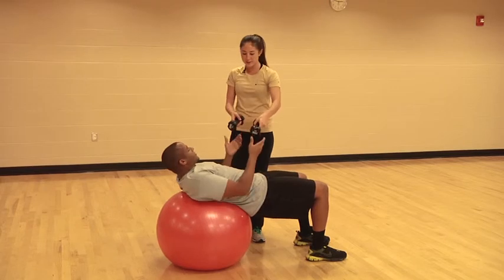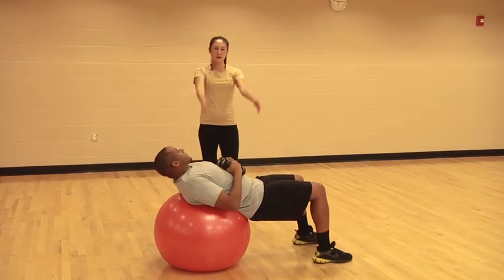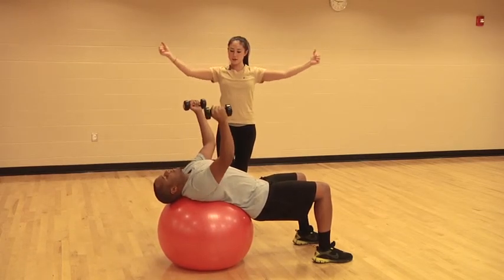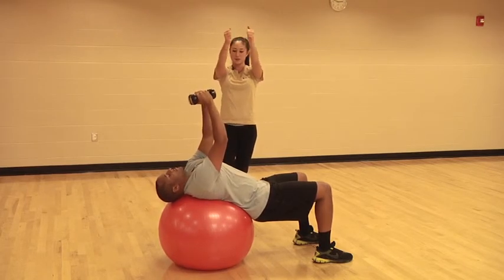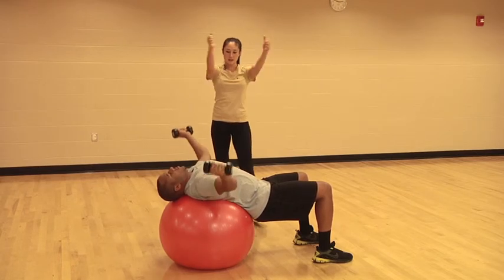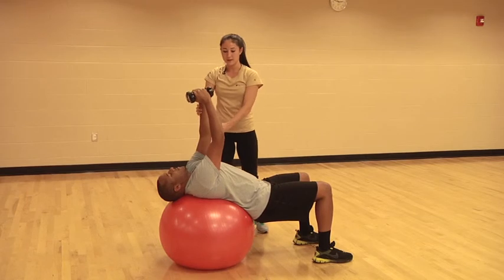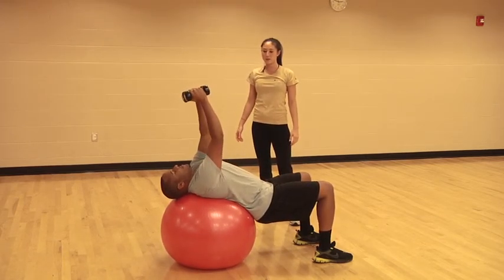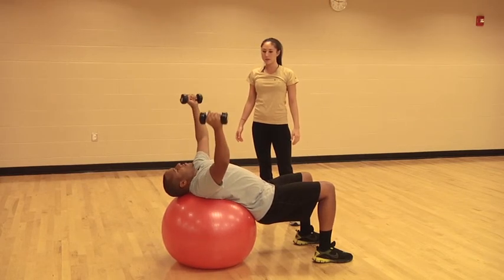Chest Fly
Equipment Needed: Stability ball, set of dumbbells

Lie back on the stability ball with the feet flat on the floor.
Keep the hips lifted.
Extend the arms overhead (with dumbbells in hand) and palms towards each other.
Lower the arms to a T, never letting the arms drops past chest level.
Inhale as you open into the fly, exhale as you bring the weights back to center.